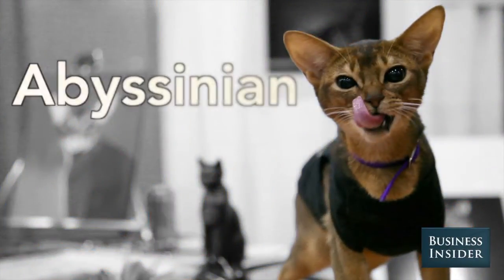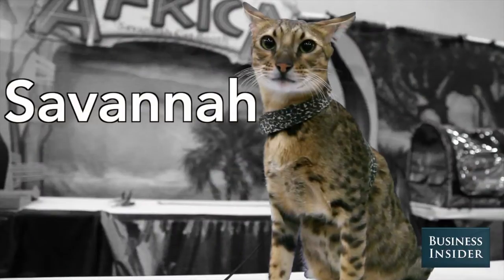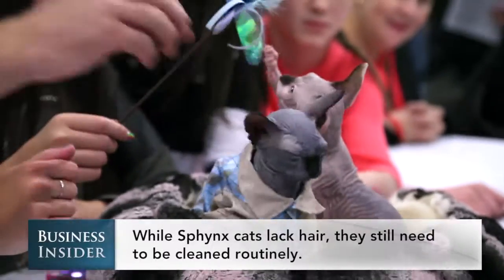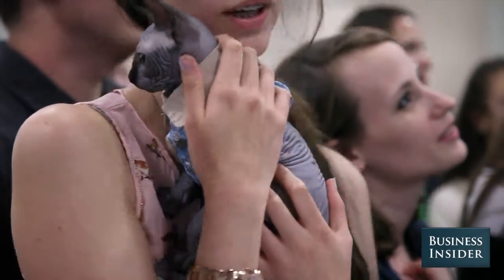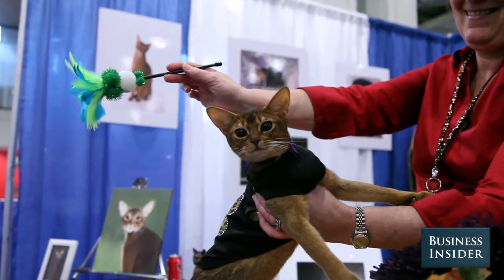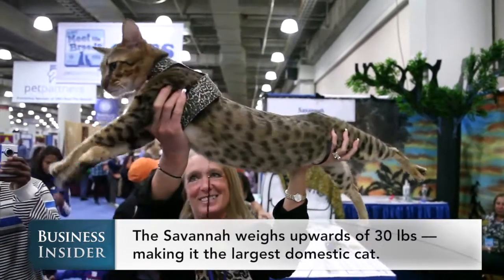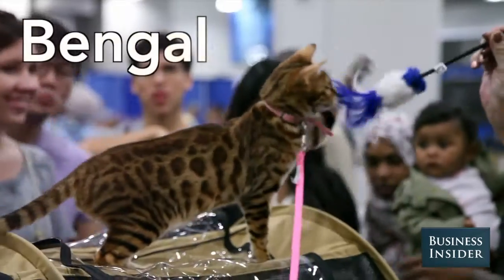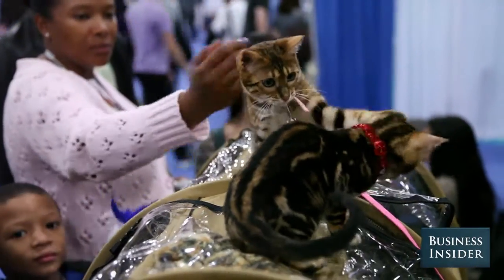These Exotic Cats Cost Thousands Of Dollars — Here's Why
Last month, the American Kennel Club and The International Cat Association hosted Meet the Breeds — an annual event where people get to interact and play with over 200 different breeds of dogs and cats.

After playing with the Pembroke Welsh Corgi, we went over to the cat section and stumbled upon several exotic (and expensive) breeds.

From the hairless Sphynx to the 30-pound Savannah, watch the video to learn more about these exotic cats.

Business Insider is the fastest growing business news site in the US. Our mission: to tell you all you need to know about the big world around you. The BI Video team focuses on technology, strategy and science with an emphasis on unique storytelling and data that appeals to the next generation of leaders – the digital generation.